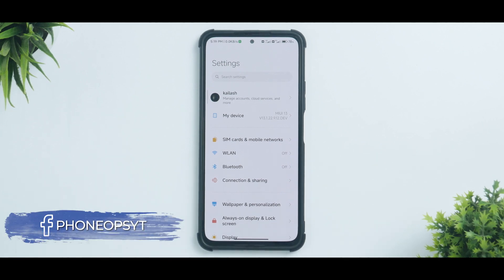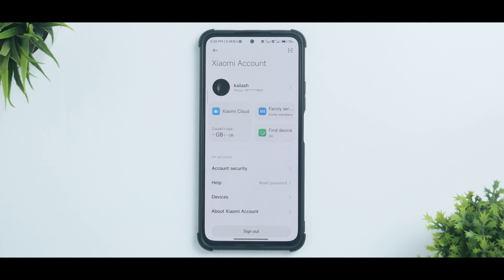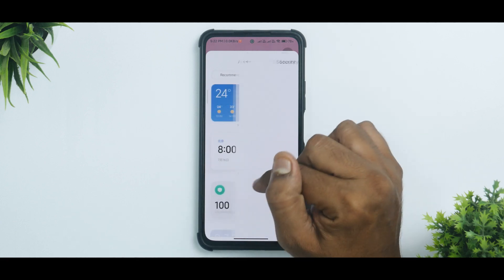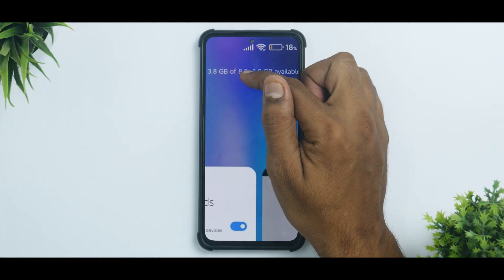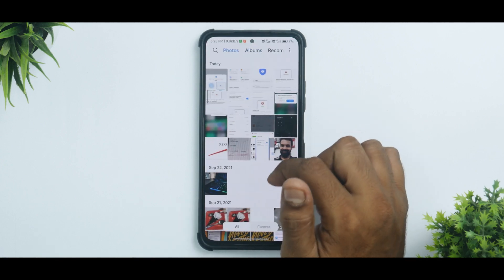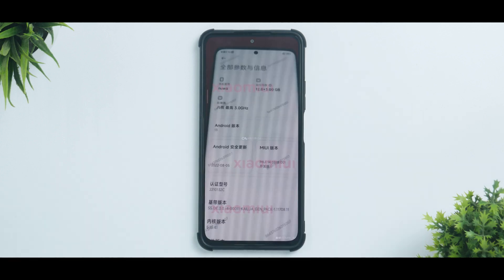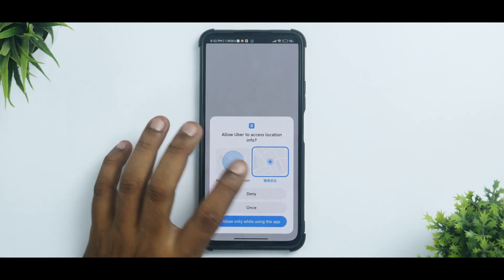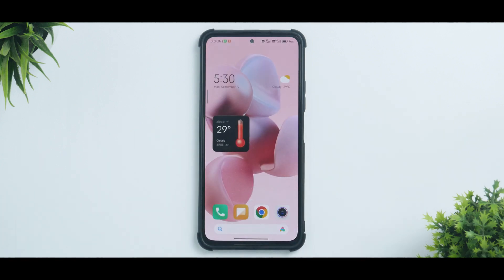MIUI 14 Is Almost Here | 20+ New Features & Changes | What's New & What to Expect 🔥🔥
MIUI 14 is almost here and we have a exclusive preview of all the upcoming changes and features. Watch the complete video to know more.

miui 14
miui 14 hands on
miui 14 in India
miui 14 review
miui 14 vs miui 13
official miui 14 update
miui 14 install
install miui 14
miui 14 top 20 features
miui 14 top 10 features
top 10 miui 14 features
miui 13.1
xiaomi miui 14 launch event